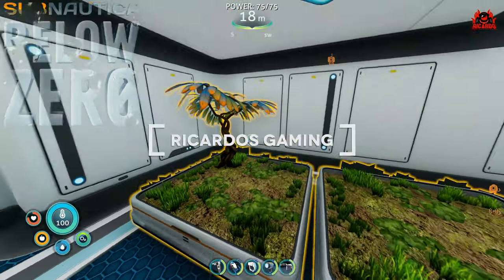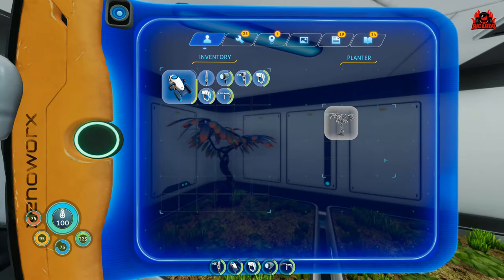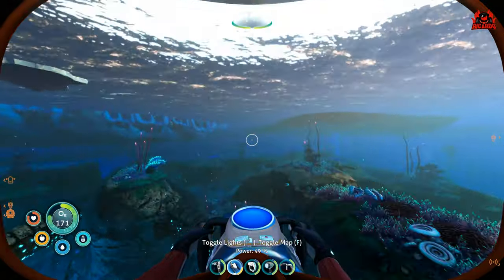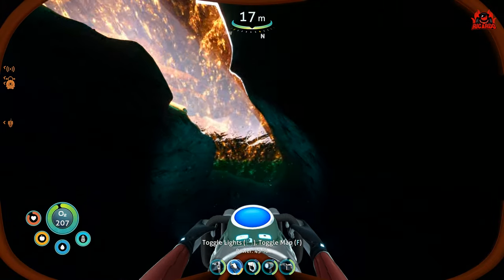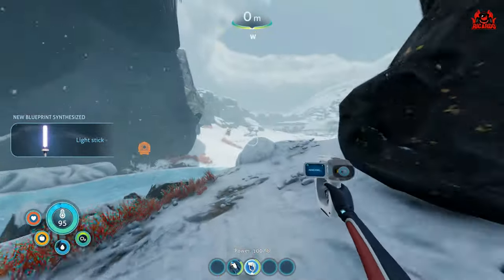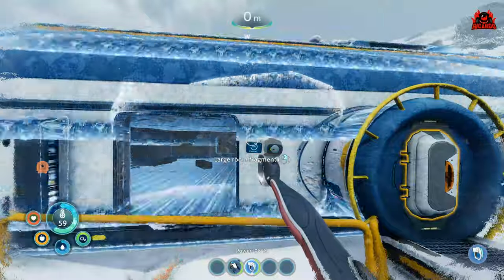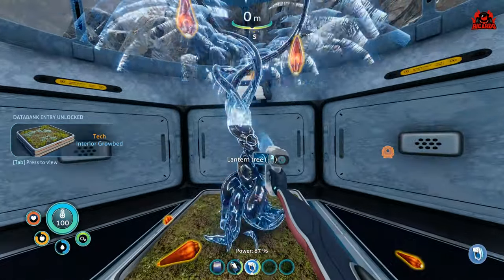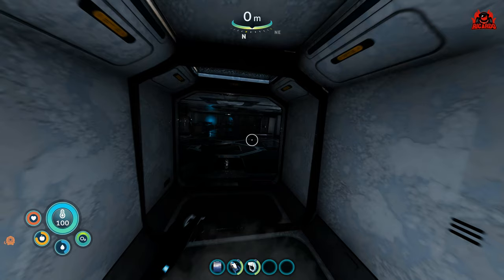Subnautica Below Zero How to Find the Interior Grow bed Easy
Subnautica Below Zero How to Find the Interior Grow bed and lantern trees Easy
The Indoor Grow bed is an Appliance that allows the player to plant and grow land-based Flora inside of their Seabase by placing the flora's respective seeds in it.
The interior grow bed is integral to your survival and finding the lantern fruit in the same location is a bonus

It is constructed with the Habitat Builder and can only be placed inside a seabase.

The Indoor Growbed has a 16 slot Flora capacity arranged in a 4×4 grid.

Wanna Chat?

 Miguel's new Album The Explorers - Available Now!

---⏱️Timestamps⏱️---
00:00 Subnautica Below Zero How to Find the Interior Growbeds and lantern trees Easy
00:10 Plant food in Subnautica Below Zero
02:00 where to find the interior grow bed subnautica below zero
03:00 how to use the grow bed subnautica below zero

Subnautica SubnauticaBelowZero subnautica below zero laser cutter subnautica below zero sea monkey unknown worlds entertainment indie game